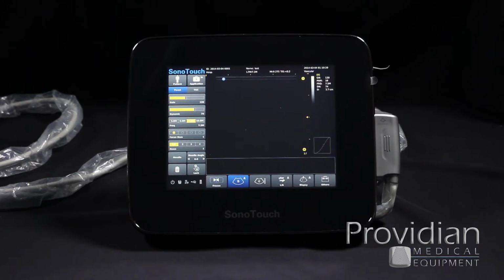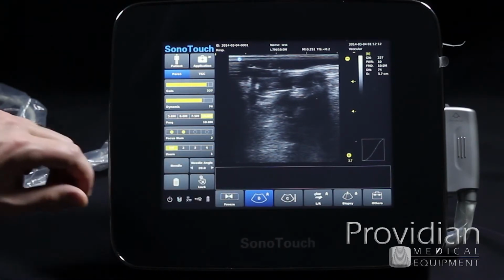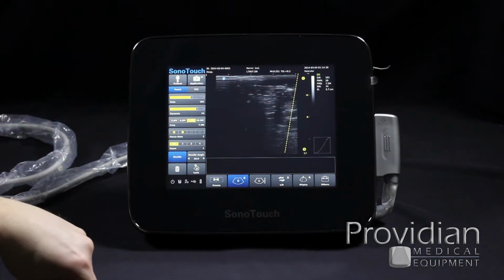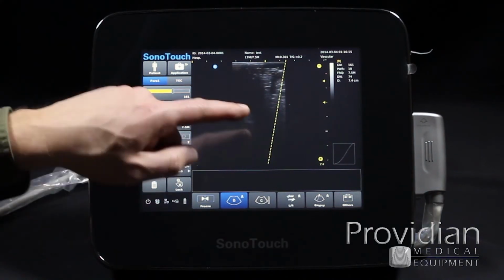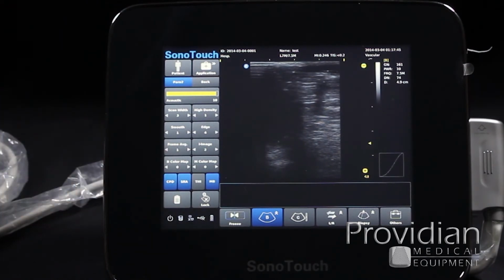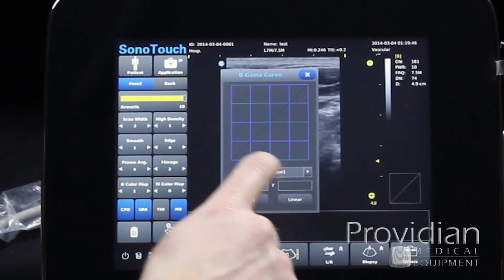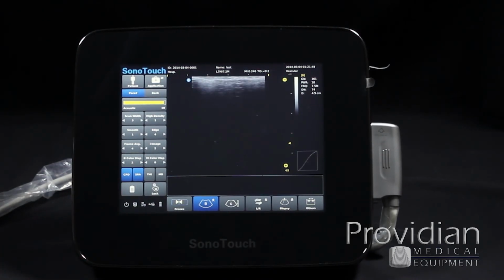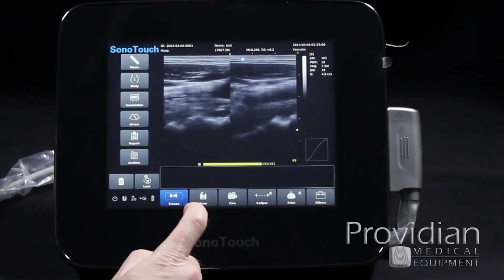Chison SonoTouch 30 Part 3: 2D Imaging and Optimization; Ultrasound Training Series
Learn how to adjust your image and optimize it for your best image results. Also this tutorial covers what you need to know about 2D imaging and using the touchscreen to be most efficient while scanning with the Chison SonoTouch 30 Point of Care Ultrasound Machine.